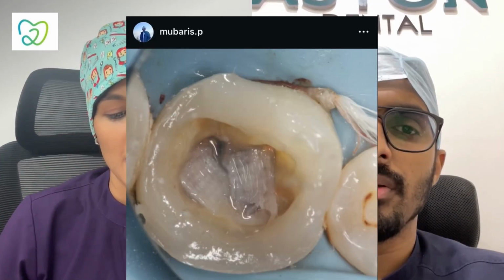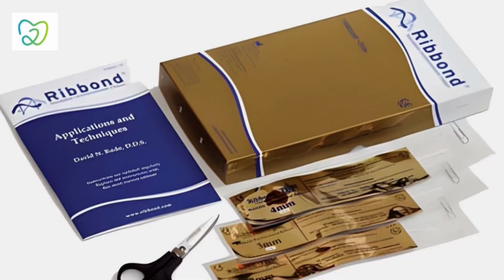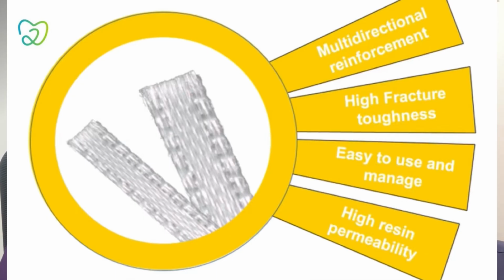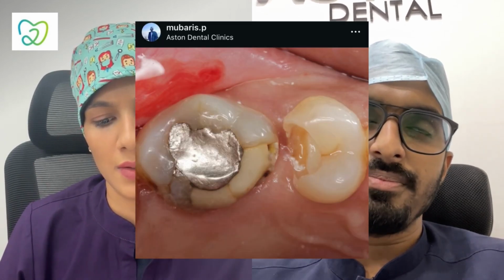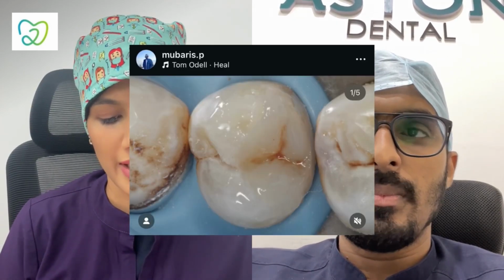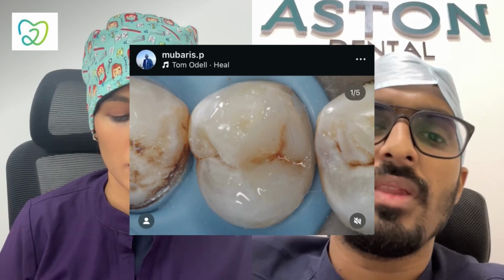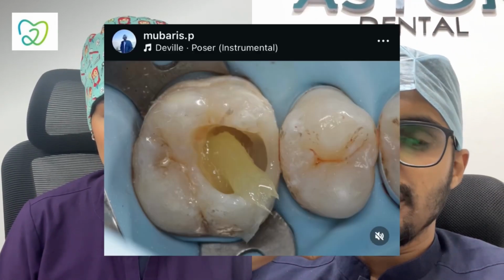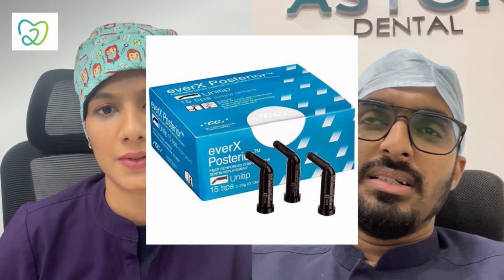All about Dental Materials Episode1 I In conversation with Dr Mubaris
Welcome to the first episode of our dental podcast, where we analyze real-world dental cases, discuss treatment strategies, and explore the materials used in modern dentistry. Whether you’re a practicing dentist, dental student, or simply curious about the science behind dentistry, this podcast is for you!

In this episode, we sit down with Dr. Mubaris to discuss his fascinating clinical cases.

What You’ll Learn in This Episode:

🦷 A deep dive into an actual dental case: symptoms, diagnosis, and challenges
🦷 Why material selection matters – exploring different options and their impact
🦷 Techniques & tips that can improve clinical outcomes
🦷 Insights that help young dentists bridge the gap between theory & practice
🦷 How modern dental innovations shape everyday treatments

This podcast aims to provide valuable knowledge to help dentists refine their approach, explore new materials, and introduce students to cases they may not encounter in college.

✅ Share your thoughts & questions in the comments – we’d love to hear from you!